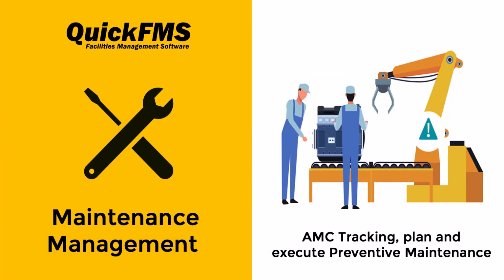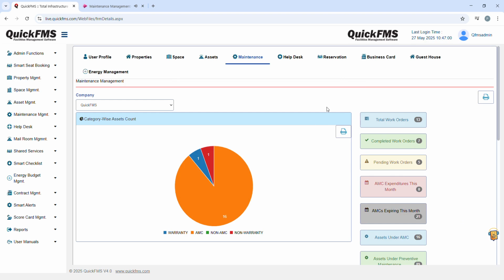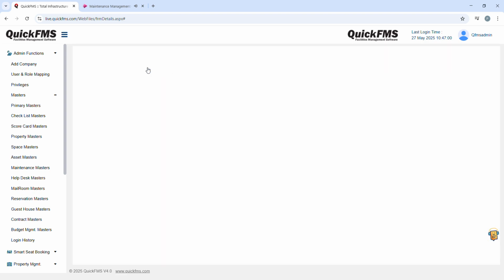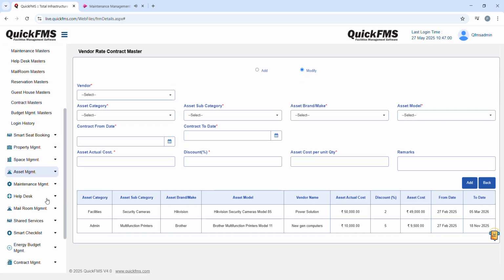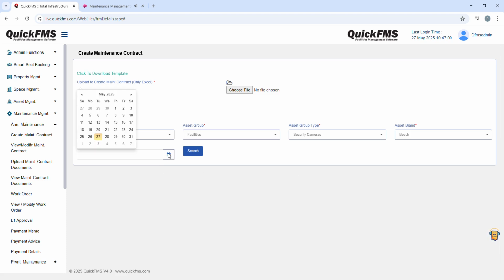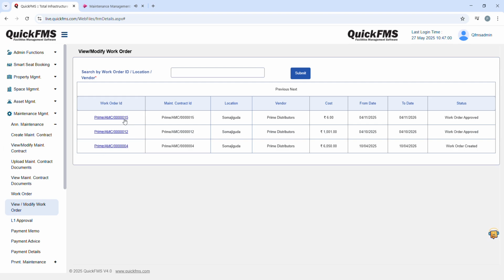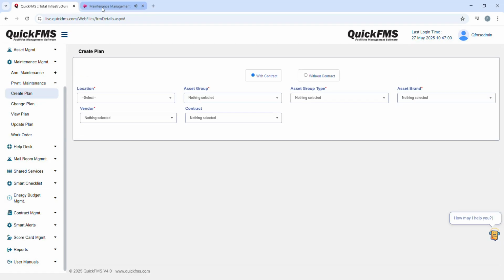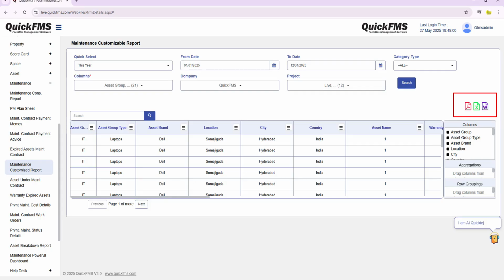QuickFMS Maintenance Management Demo | Streamline AMC, Work Orders & Preventive Maintenance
Welcome to the QuickFMS Maintenance Management Module walkthrough! Discover how our intelligent platform helps organizations automate maintenance operations, track vendor contracts, and ensure the health and compliance of all critical assets.
✅ What You’ll Learn in This Demo:
🔹 Core Capabilities:
✔ Schedule preventive maintenance (daily, weekly, monthly)
✔ Track and generate work orders from AMC or service requests
✔ Get automated alerts for AMC renewals
✔ Log and monitor breakdowns & repairs
✔ Plan maintenance budgets and control cost performance
🔹 Maintenance Masters Setup
– Import asset data from Asset Masters
– Define asset types, subcategories, brands, models, and stock info
– Add vendor details with service rates and contract terms
🔹 Asset Categorization
– Create structured asset groups for better reporting and traceability
🔹 Vendor Management
– Add, update, or manage contractors and service providers in just a few clicks
🔹 AMC (Annual Maintenance Contract) Management
– Create, modify, and renew contracts for HVAC, IT systems, office equipment & more
– Assign vendors, schedule services, and define contract durations
🔹 Work Order Generation
– Auto-generate work orders from AMC plans
– Track progress with unique work order IDs and detailed vendor cost entries
🔹 Preventive Maintenance Planning
– Easily create and update service plans
– Assign contractors and track recurring maintenance across multiple assets
🔹 Reports & Analytics
– Export AMC & preventive maintenance reports in Excel, PDF, or Word
– Track expired contracts, contractor costs, asset service status, and more
📈 Why QuickFMS?
QuickFMS Maintenance Management offers a complete, automated solution for keeping assets operational, reducing downtime, and ensuring service contract compliance across locations.